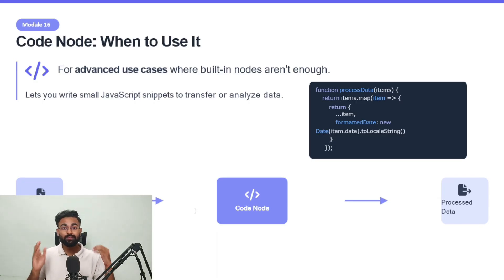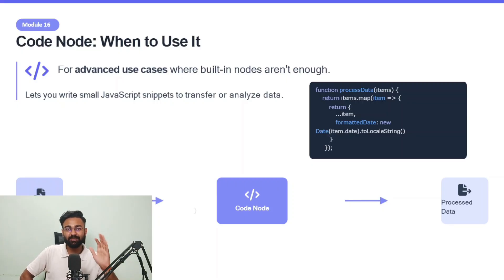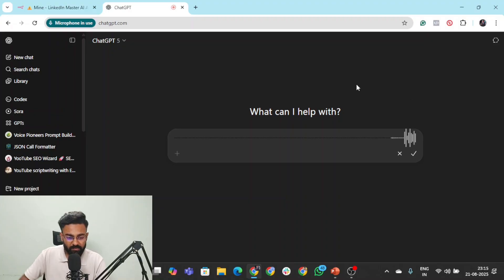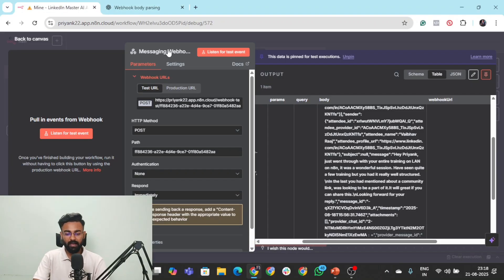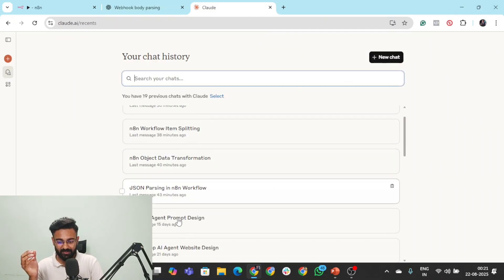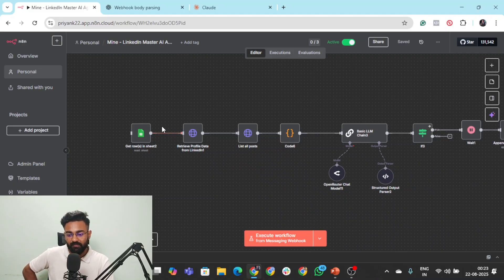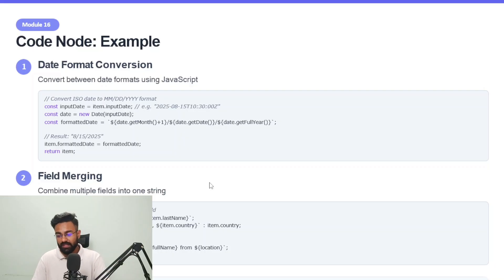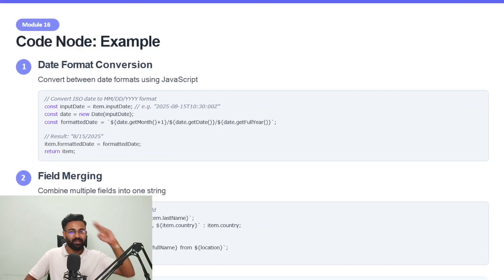n8n Code Node Tutorial | Add Custom JavaScript for Advanced Workflow Automation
Sometimes built-in nodes aren’t enough. That’s where the Code Node in n8n comes in. In this video, I’ll show you how to use custom JavaScript inside your workflows to handle advanced use cases.

You’ll learn:
- When to use the Code Node instead of standard nodes
- How to write small JavaScript snippets to transform or analyze data
- Real-world examples like converting date formats and merging fields into strings
- Why the Code Node makes n8n more powerful for developers & power users

By the end, you’ll be able to extend your automations with flexible, custom logic.